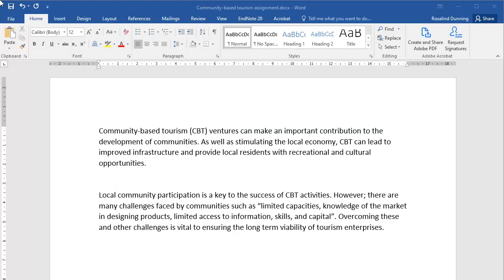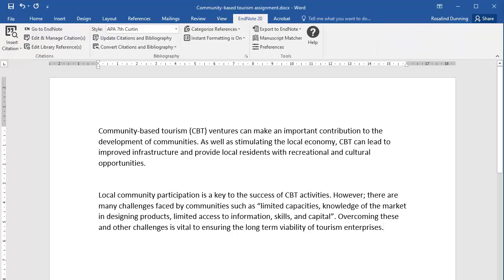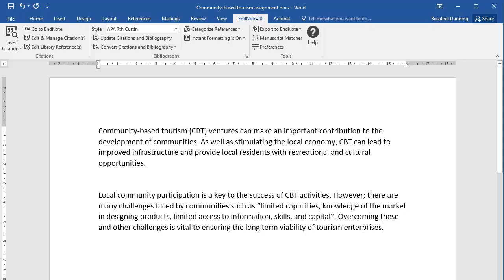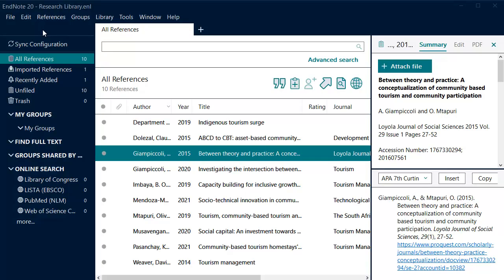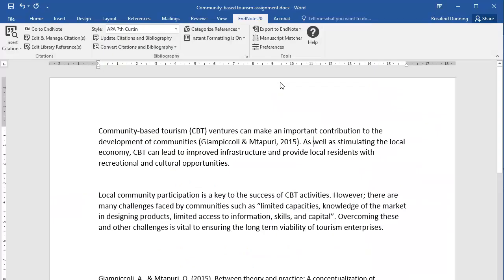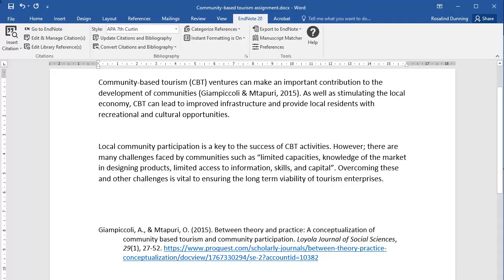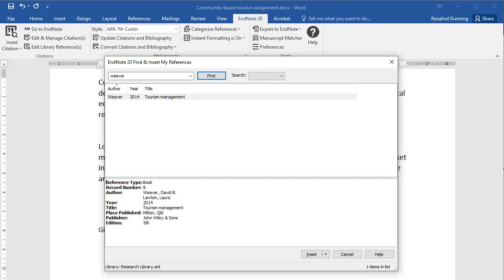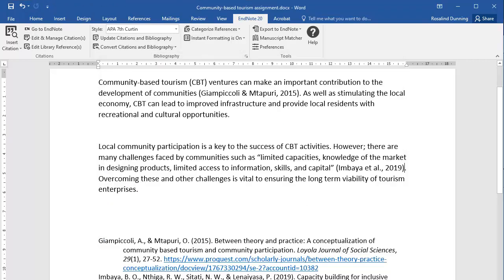Insert citations into Word | EndNote essentials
Watch this video to learn how to insert citations from your EndNote library into your assignments and research.